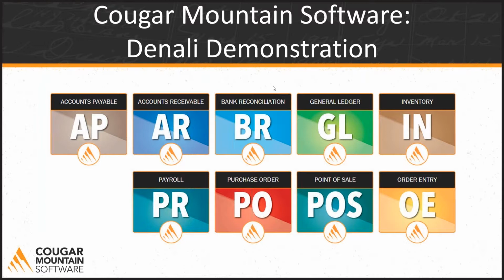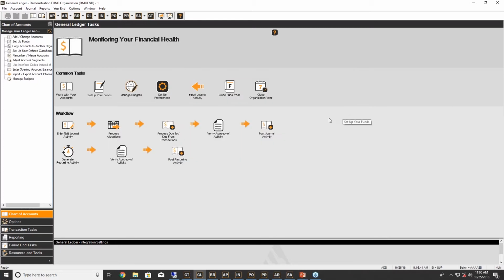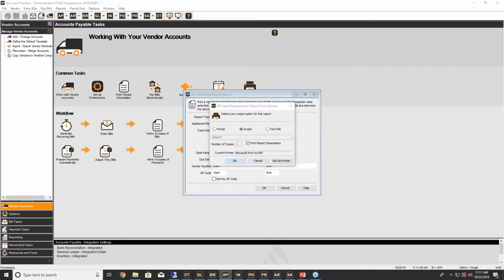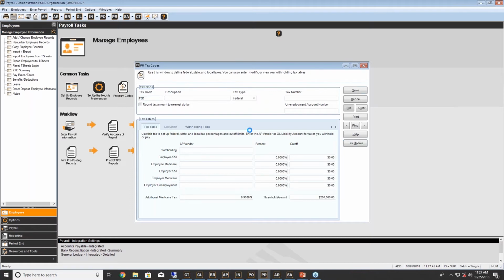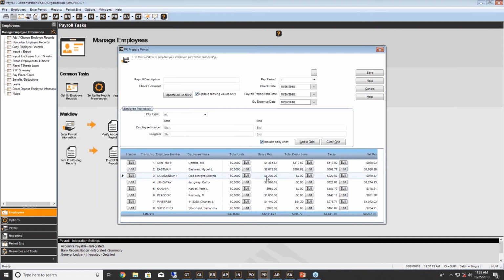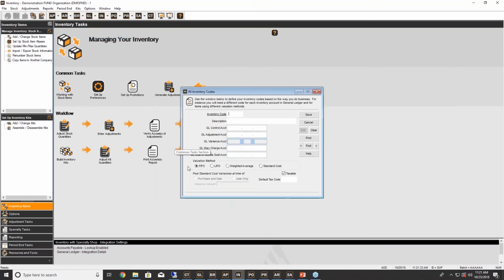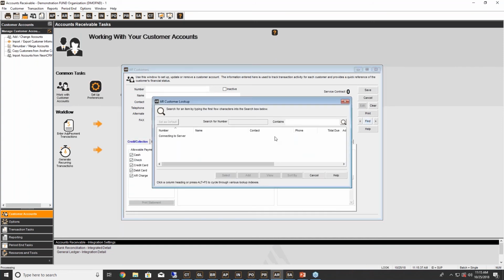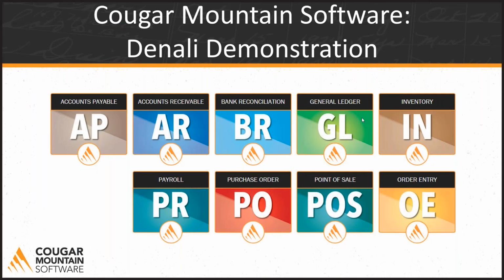Cougar Mountain's Denali Fund Accounting Software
Software Demo